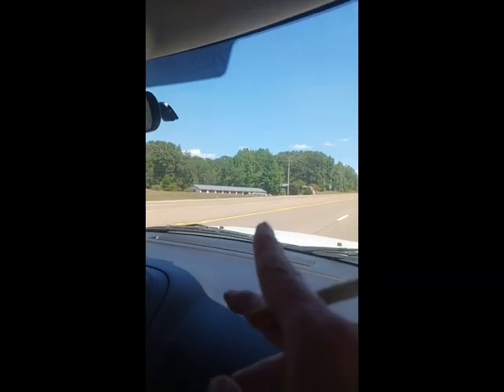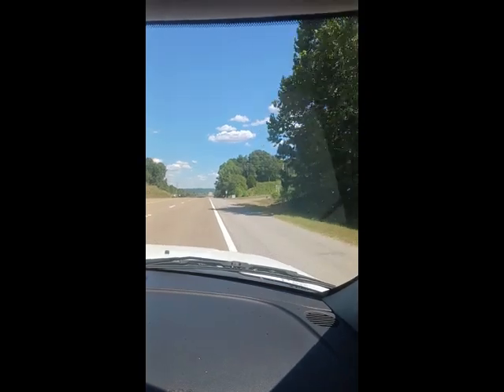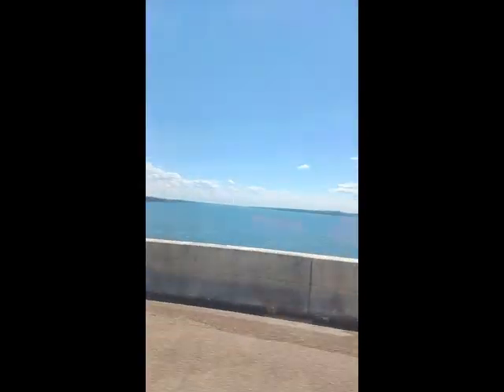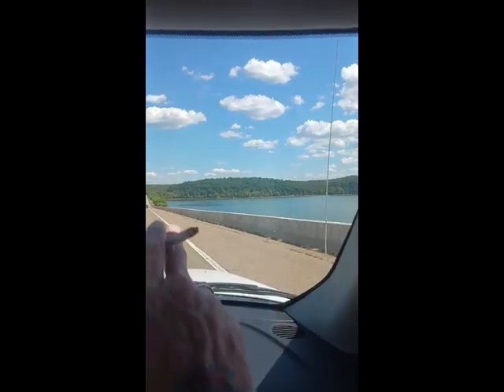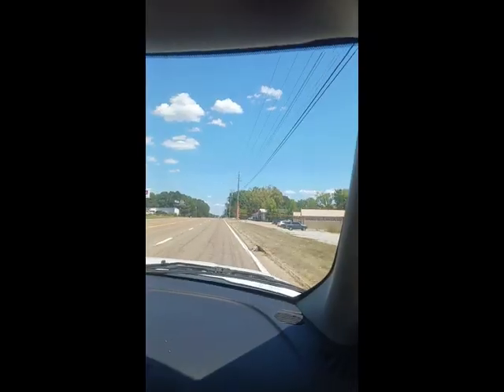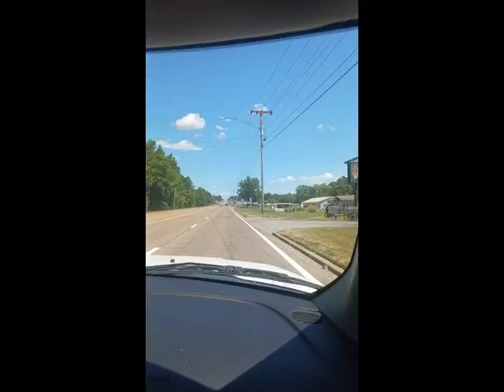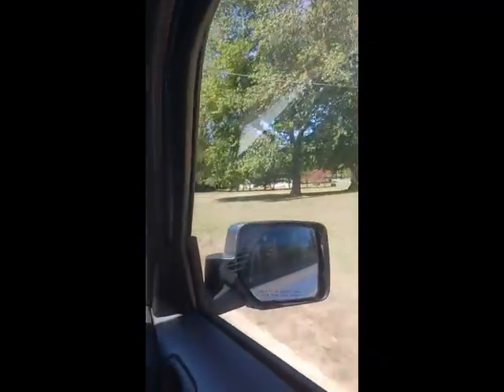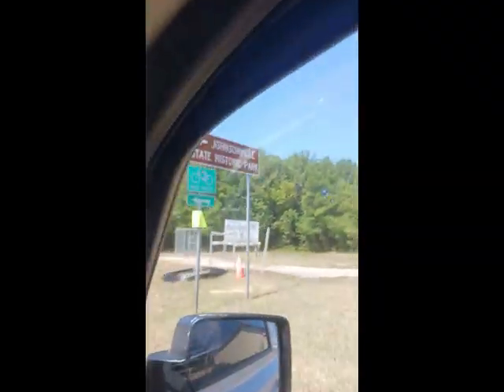OnondowagahComplexiteez3 Made with Clipchamp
may not be in the fishbowl oe next to the saul stealer but CHECK OUT MY ROGUE ARCHAEOLOGY CHANNEL